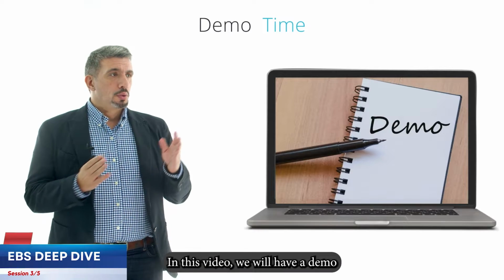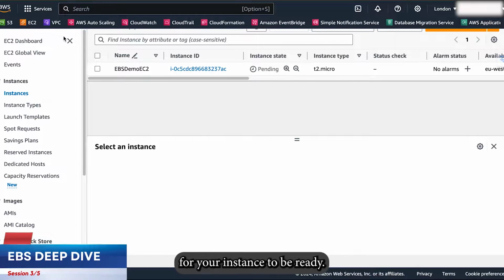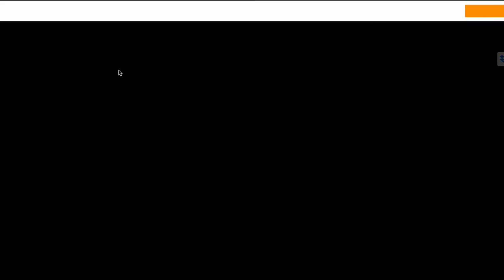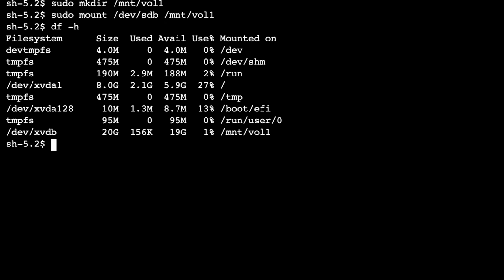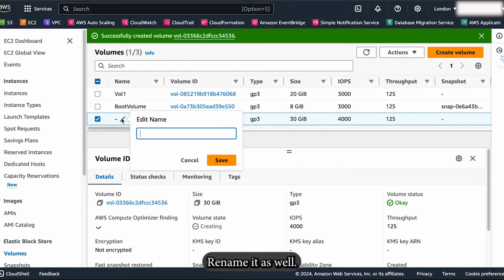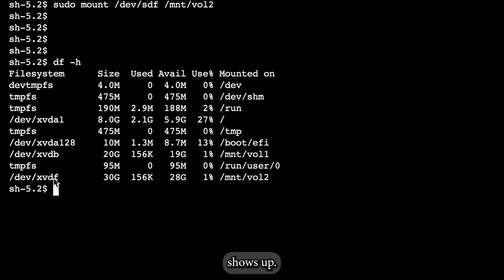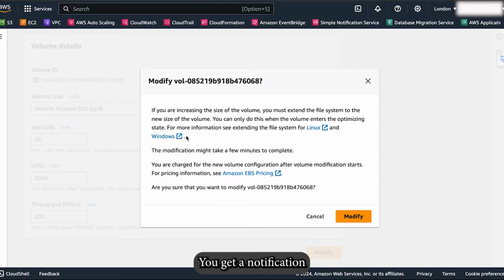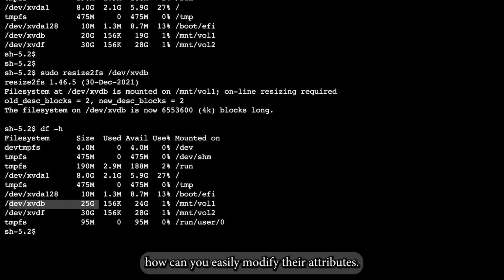Amazon EBS DeepDive training - Video 3/5 - Demo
In the third video of this series, we will be demonstrating various EBS administrative tasks.